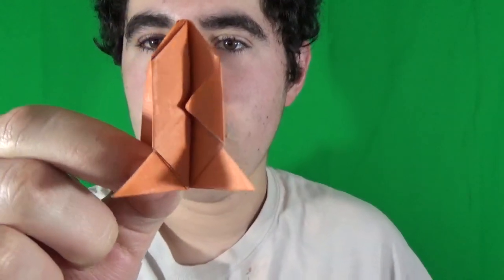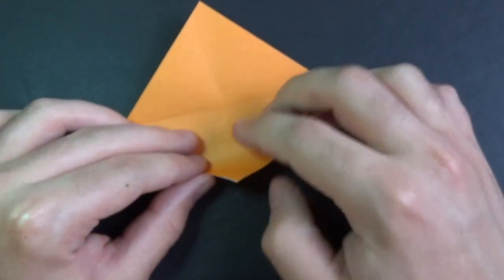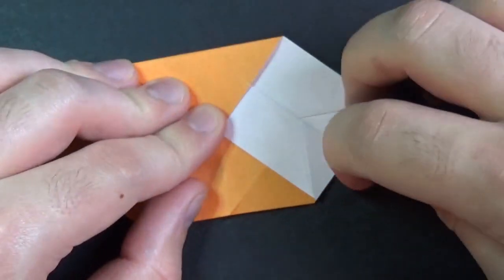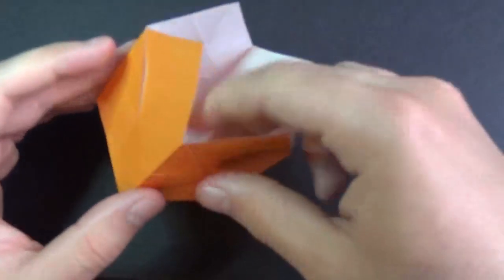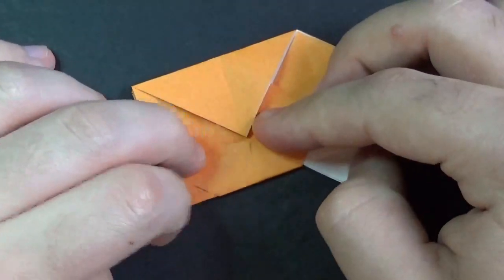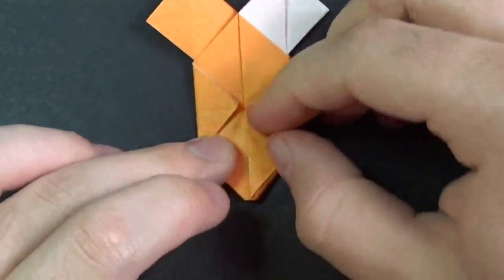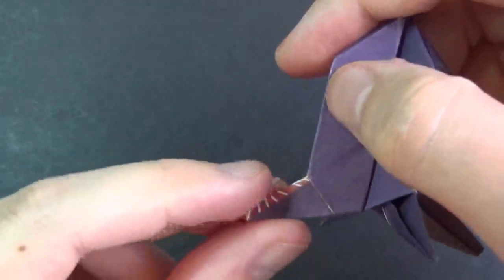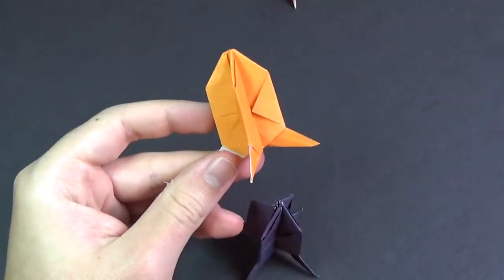Rocket Ship - Pure Origami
How to make an origami Rocket Ship using pure origami.